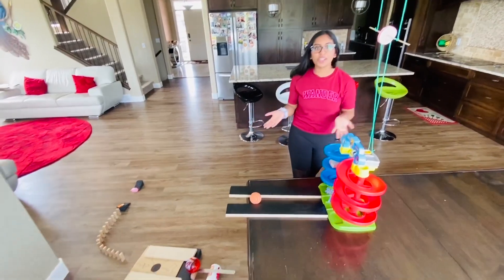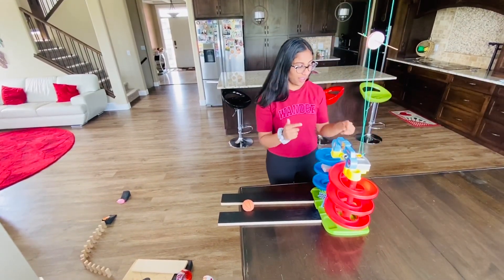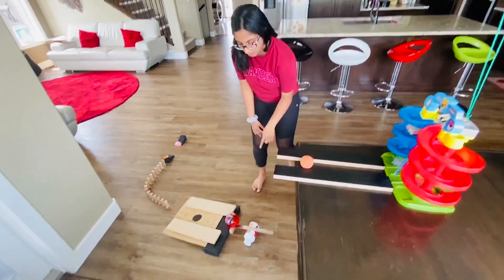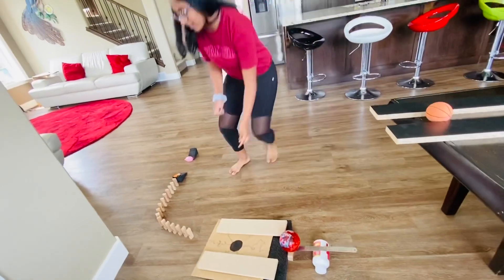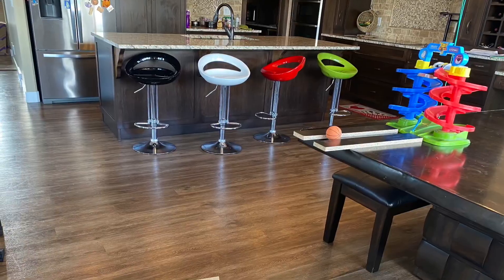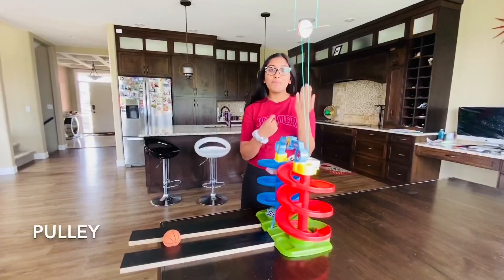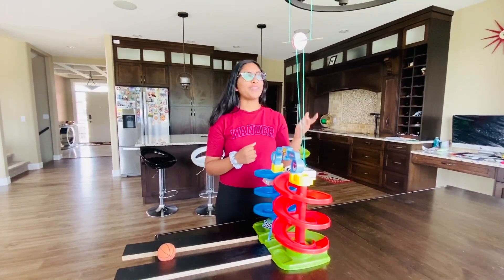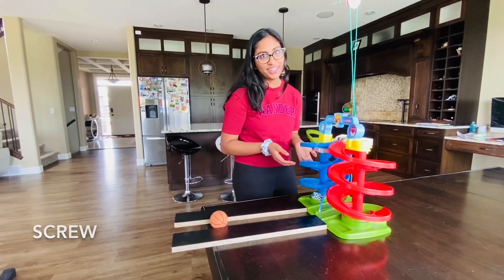RUBE GOLDBERG MACHINE WITH ALL 7 PARTS POPPING A BALLOON